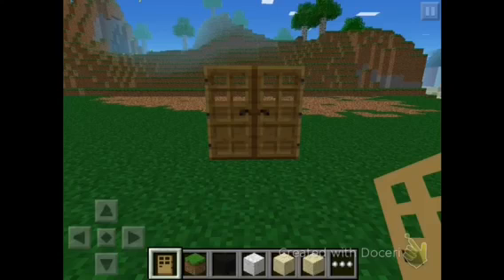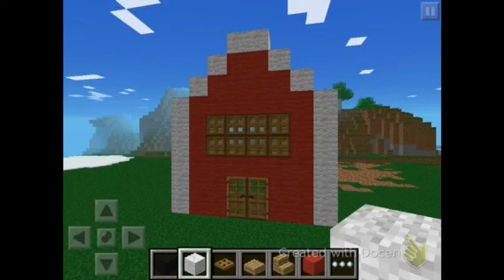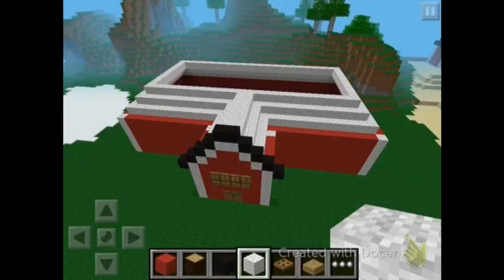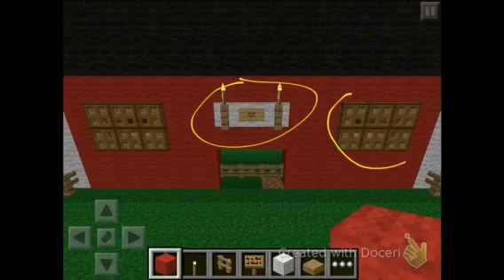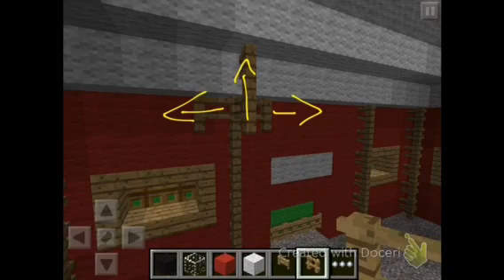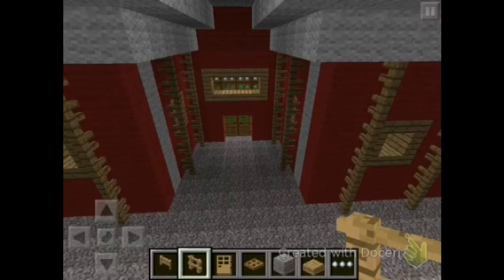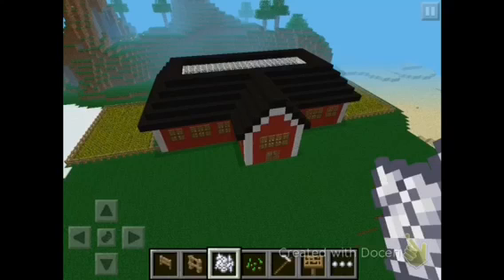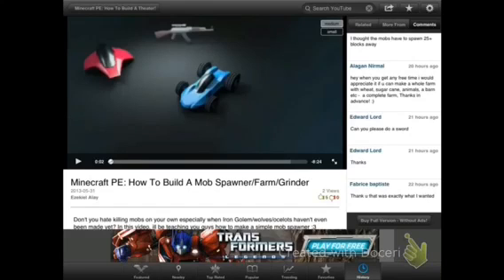Minecraft PE: How To Make A Barn!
Animals are cool and we all like wheat, so why not become a good old farmer and help ourselves with bundles of food? In this video ill teach you guys my style of a barn :3 Get FREE Itunes giftcards/Clash of Clans gems!
2. Go to "Get nanas" find where it says enter an invite code
3. Enter the code "e507741" to get 2500 nanas!
4. Download apps, get more nanas! ▀▄▀▄▀▄▀▄▀▄▀▄▀
Awesome Links (NeoReach)